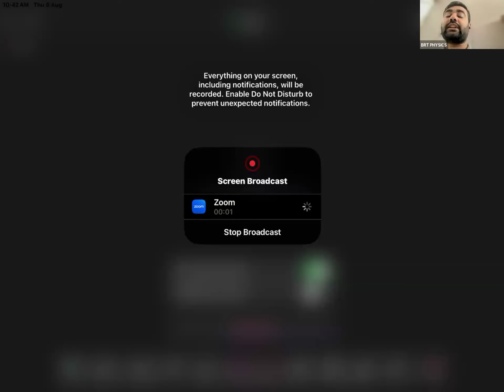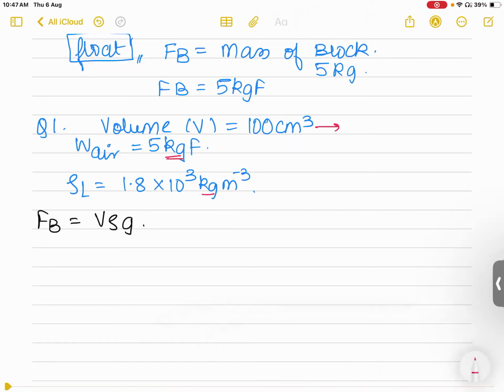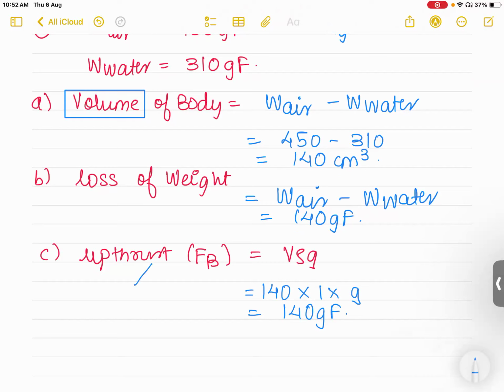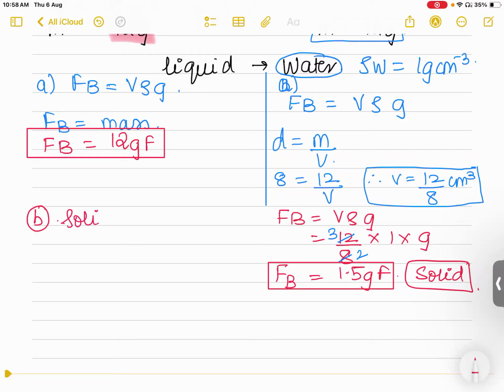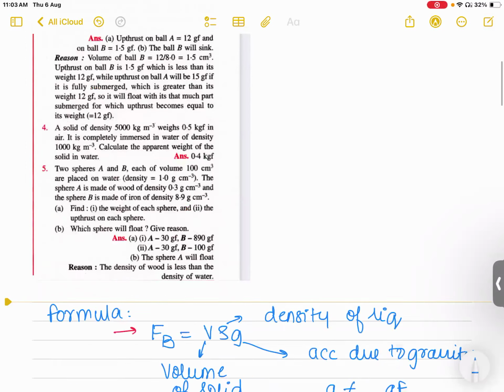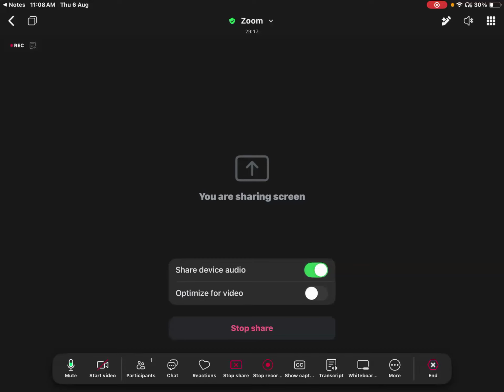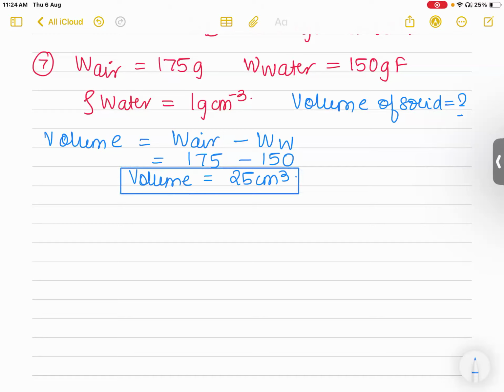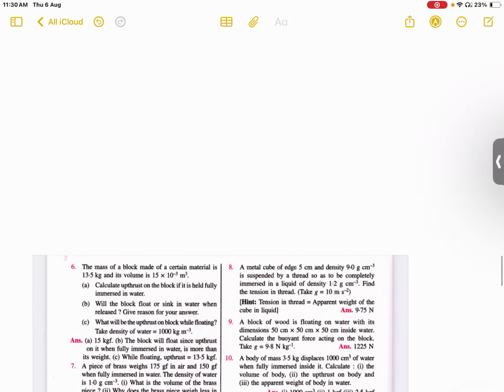ICSE PHYSICS GRADE IX Chapter 5 Upthrust in fluids Part A numericals